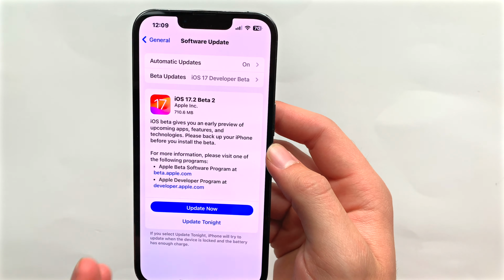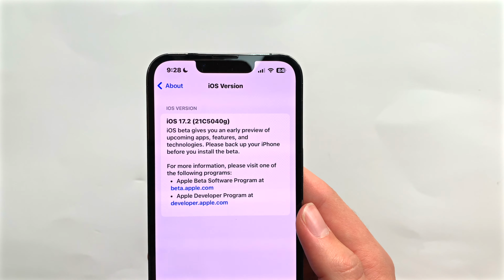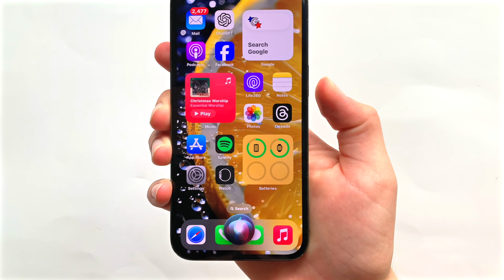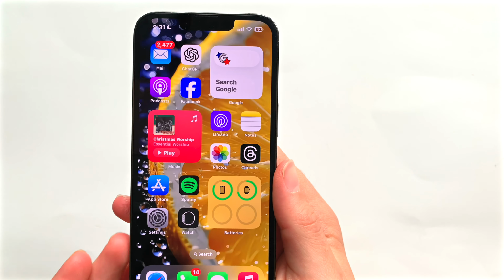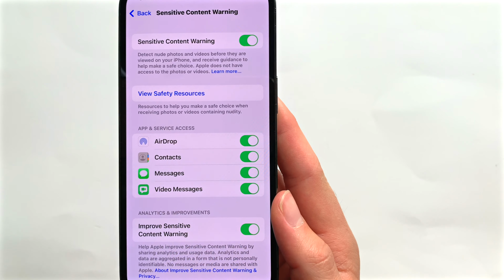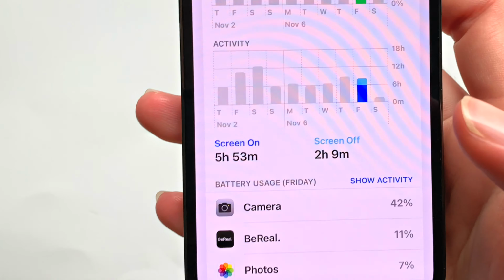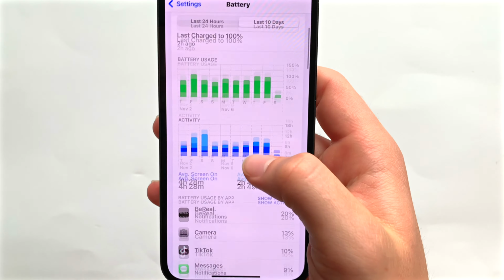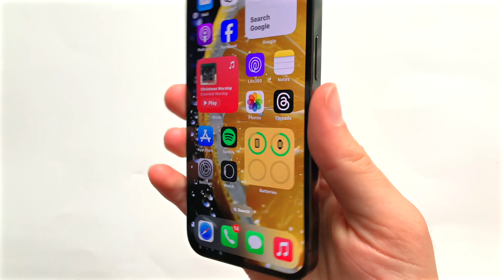iOS 17.2 Beta 2 - The Little Things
Hey everyone! In this video, I talk about my experience using iOS 17.2 beta to as well as some of my favorite new features. I talk about performance and battery life and how it has been for me over the past couple days.

Keep in mind, this beta has only been released for two days as of the recording of this video, certain things like performance, and battery may change over the course of a few days.